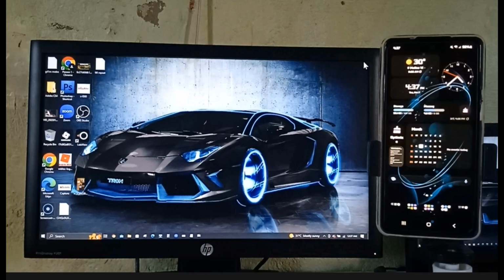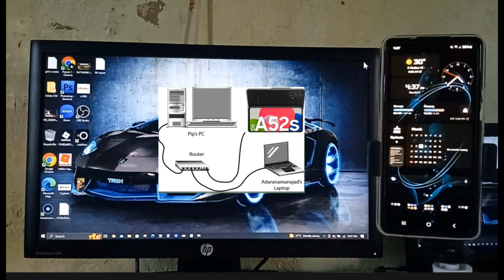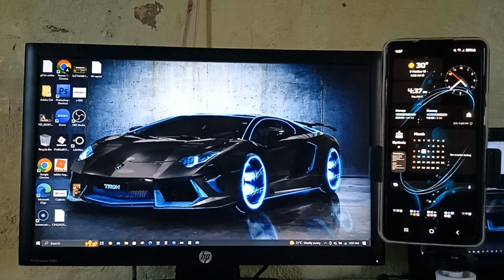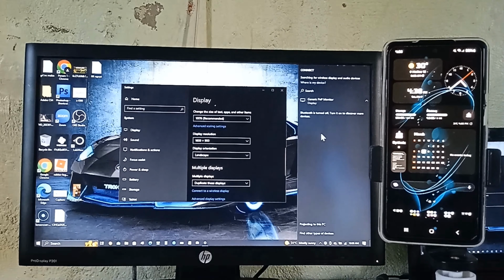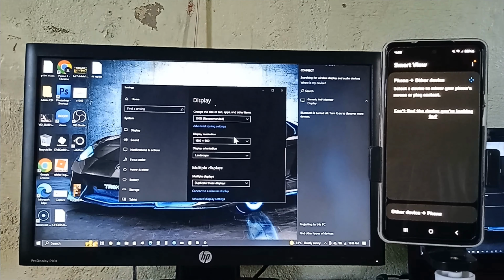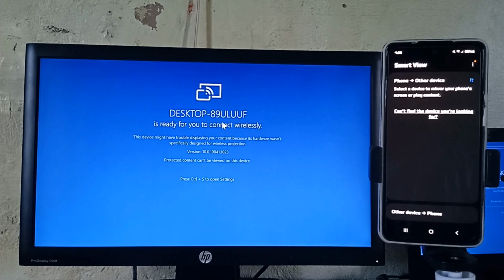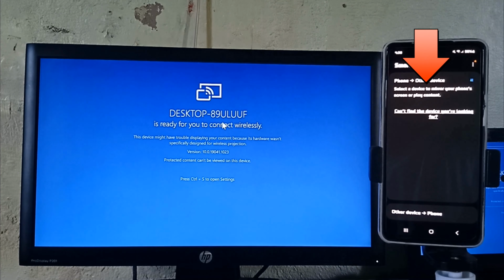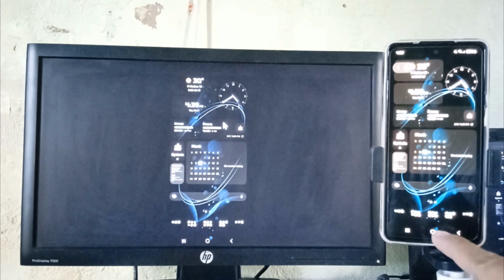How to screen cast screen mirroring projecting to this pc